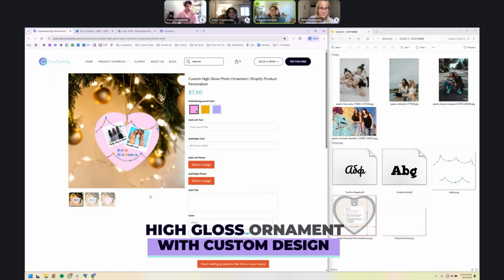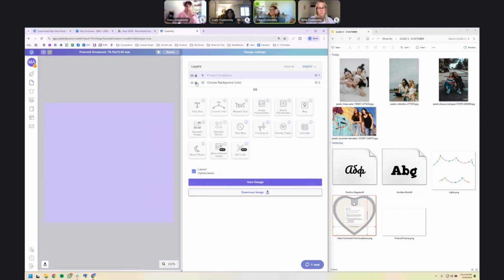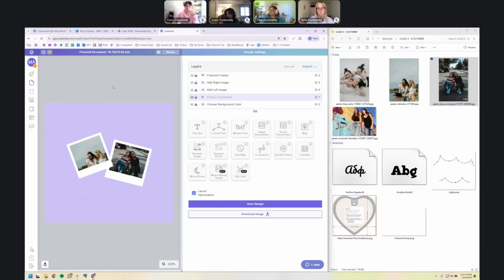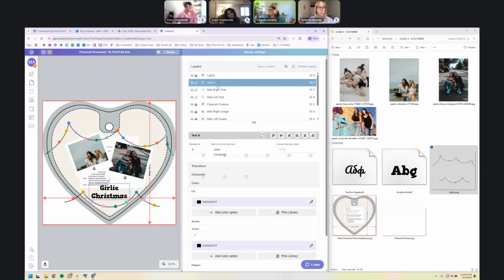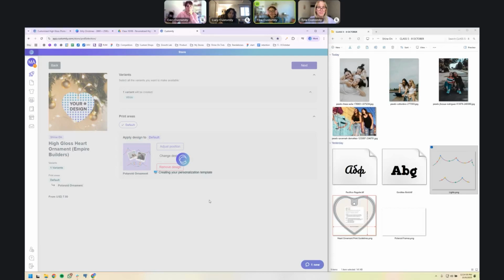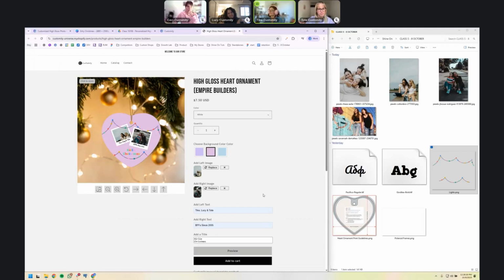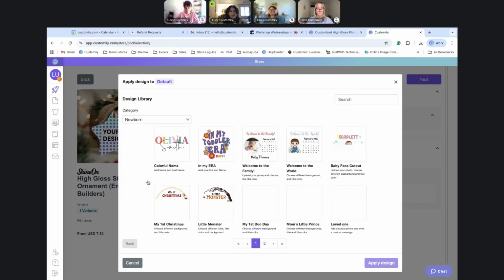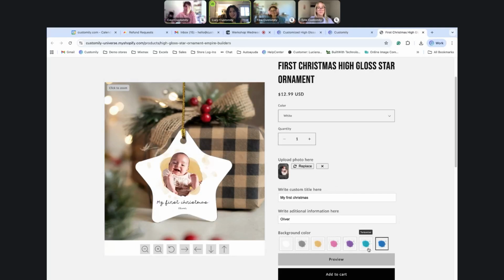How to Personalize & Sell High Gloss Christmas Ornaments 🎄 Customily Tutorial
In this magical time of the year, High Gloss Ornaments are one of the most popular Christmas products at ShineOn 🎄
Want to stand out and sell even more of them? ✨

In this tutorial, we’ll show you how to publish a Christmas high-gloss ornament with a custom design using 4 amazing features from Customily.
And how to publish a Christmas high-gloss ornament with a pre-made design from Customily.

📌 What you’ll learn:
💜 How to combine 4 powerful Customily features and create a beautiful custom design.
💜 How to start from a Customily ready-made design.
💜 How to get your ShineOn customizable ornaments published in minutes!

Perfect for print-on-demand sellers and eCommerce merchants who want to offer unique, high-converting holiday products with a personal touch.

00:22 - Part 1: How to create a custom design with texts and photos, and apply it to a ShineOn High Gloss Ornament.
18:15 - Part 2: How to publish a ShineOn High Gloss Ornament with a pre-made Customily Design.

👉 Watch now and start selling personalized ShineOn jewelry today!